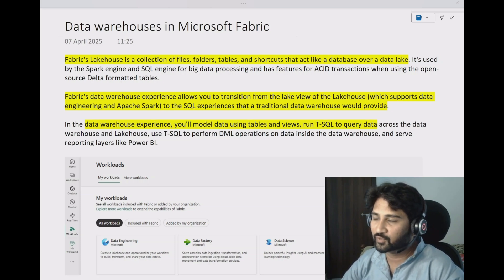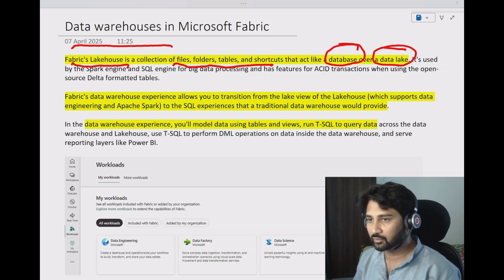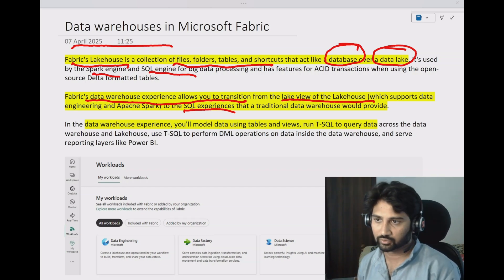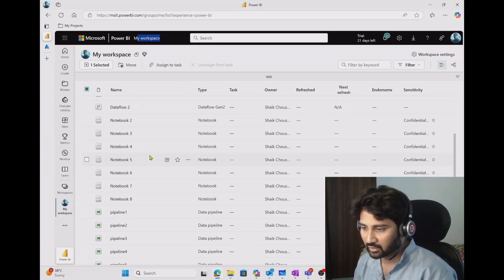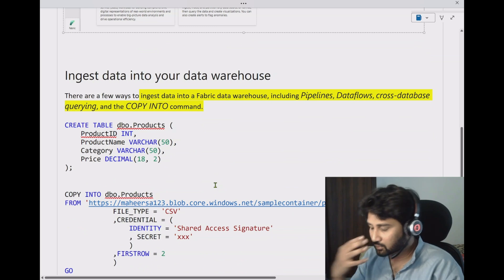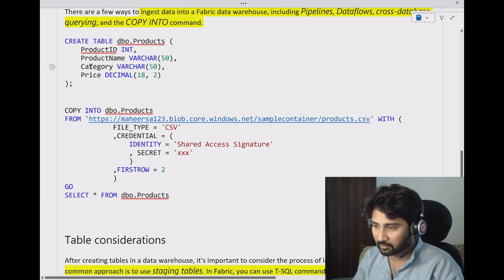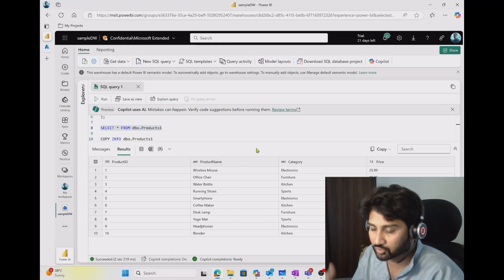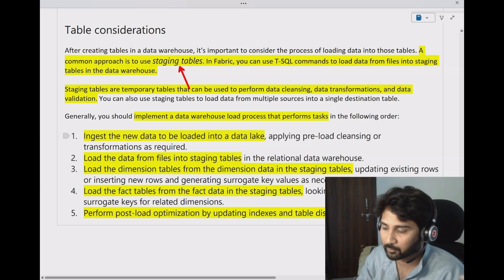17. Data Warehouse in Microsoft Fabric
In this video, I discussed about data warehouses in Microsoft fabric.